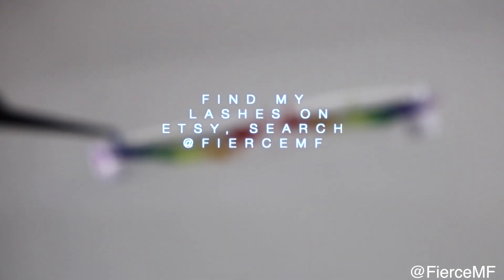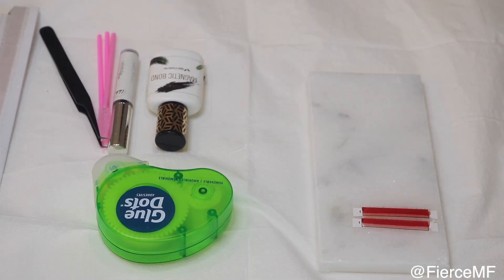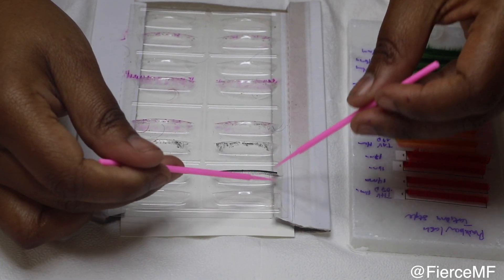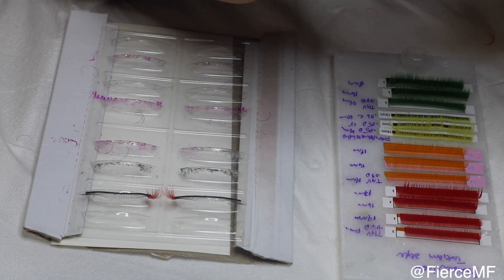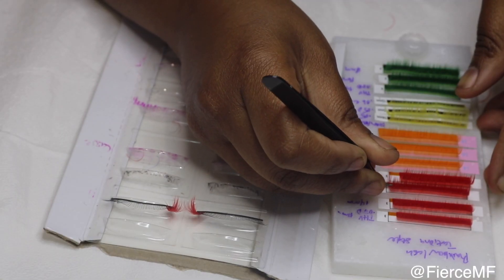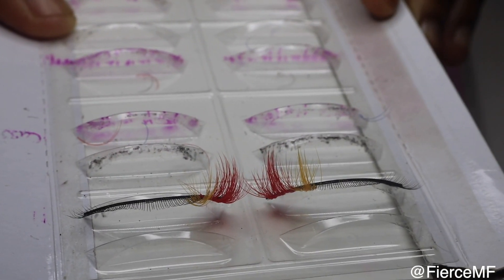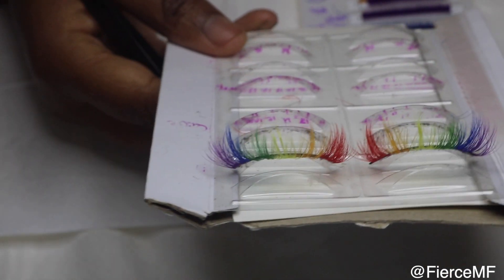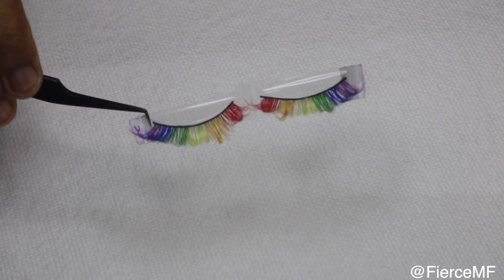How to make handmade/custom PRIDE month rainbow strip lashes |FIERCEMF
PURCHASE MY LASHES:

FULL LASH MAP:

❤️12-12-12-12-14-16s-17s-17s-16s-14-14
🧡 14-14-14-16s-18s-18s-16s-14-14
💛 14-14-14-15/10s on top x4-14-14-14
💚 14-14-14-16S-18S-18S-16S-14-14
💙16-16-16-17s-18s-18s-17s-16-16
💜15-15-15s-16s-16s-15s-15-15-15

Supplies are listed in prior videos